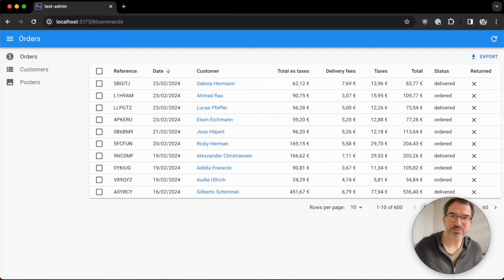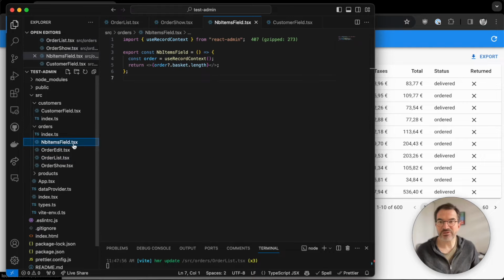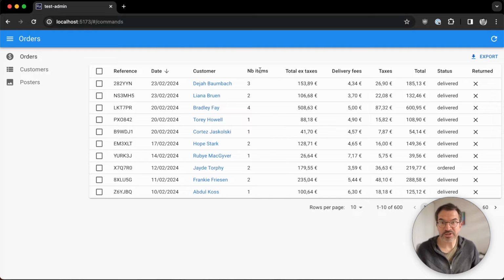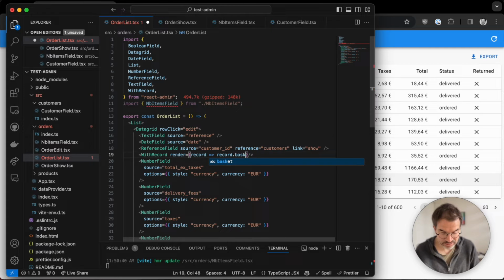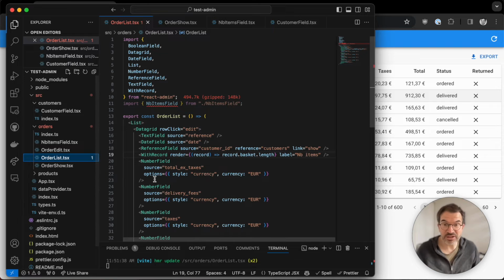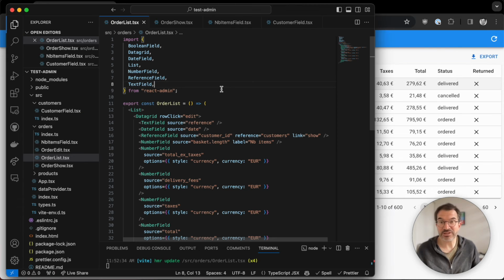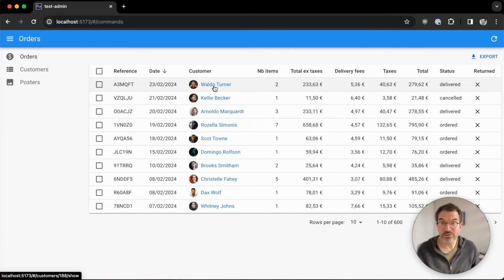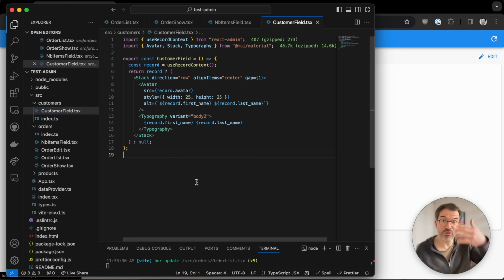Writing a Custom Field Component in React-Admin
Leverage useRecordContext or the WithRecord component to render custom columns in a react-admin Datagrid.